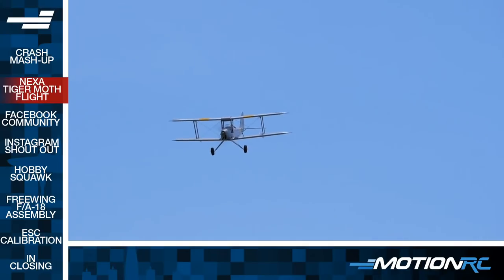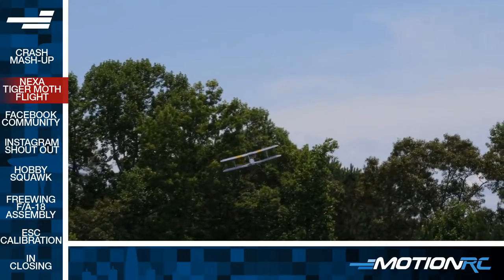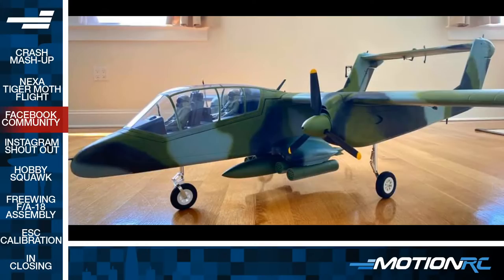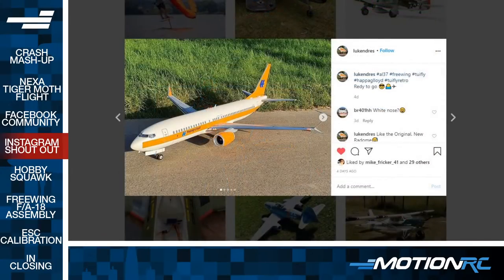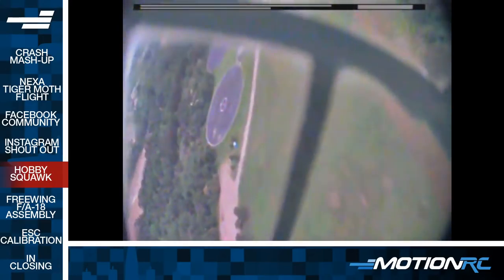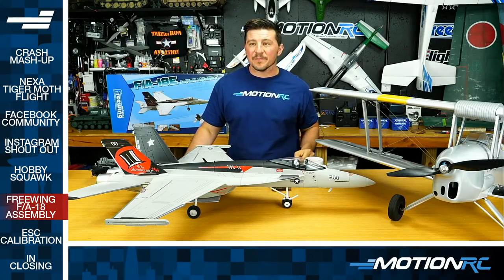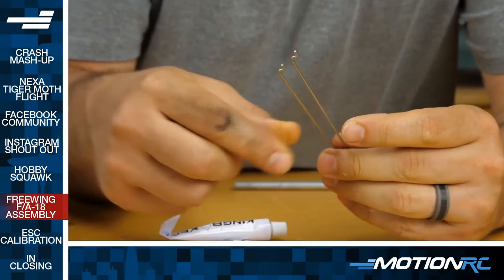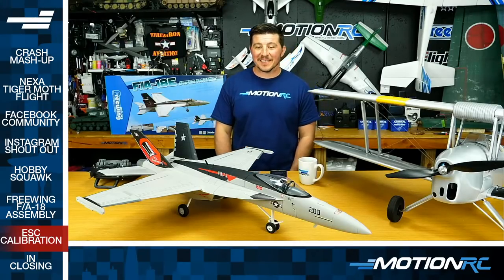NEXA Tiger Moth Flight and more! - Motion RC LIVE Ep. #25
With Friday July 3rd being a company holiday for July 4th, our show will go live Thursday at 12pm EST where we will fly the NEXA Tiger Moth, show a fun crash compilation from all our contest submittals and unbox a Freewing F-18 4s Royal Maces EDF Jet as well as tour the community. Join us!